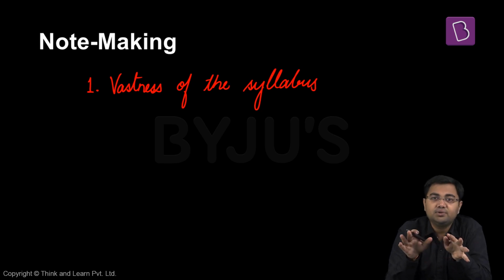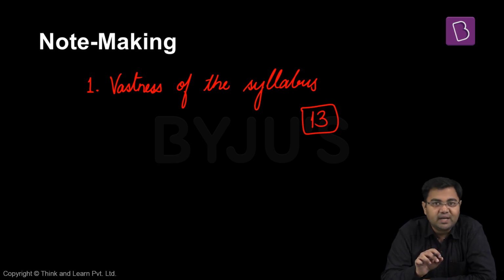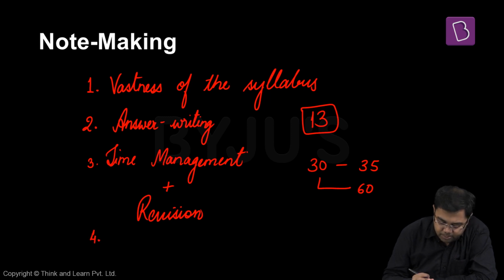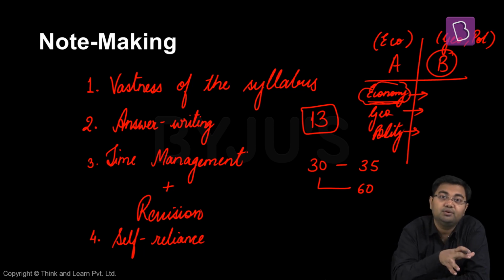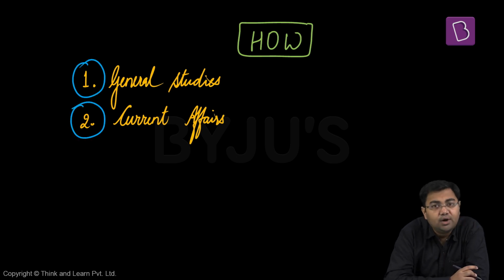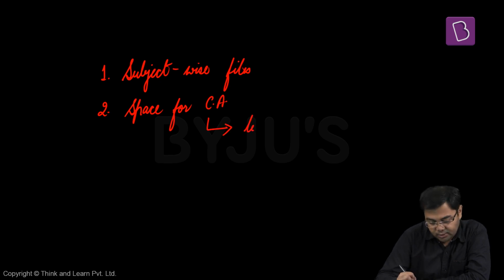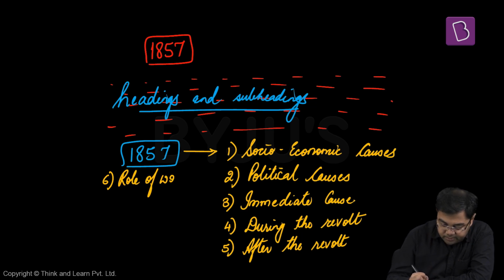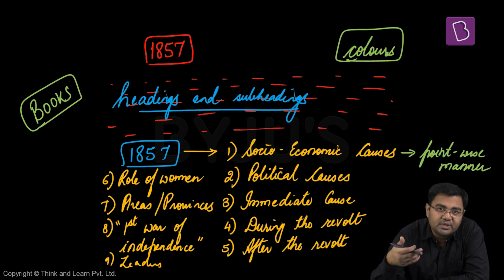Course Introduction Part 6 | UPSC CSE 2022/23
Happy Learning.
BYJU'S IAS.